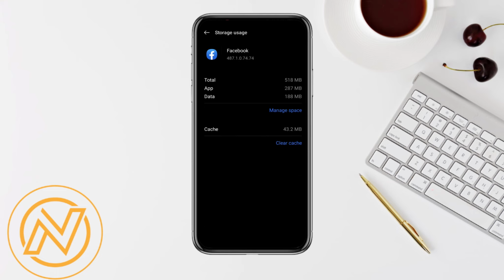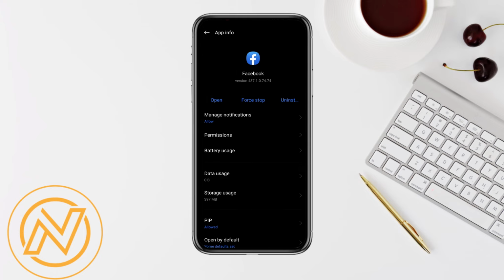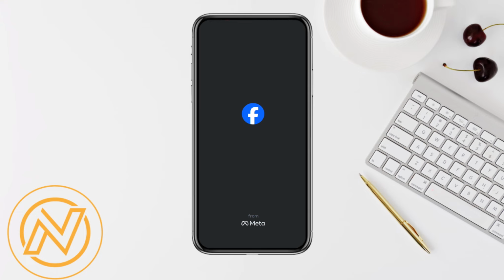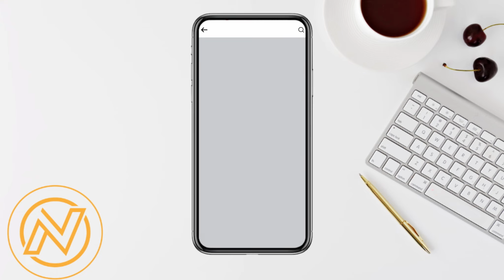How to fix Facebook feature photos not showing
In This Video, learn .How to Fix Facebook Feature Photos Not Showing.
fix facebook. photos not showing.